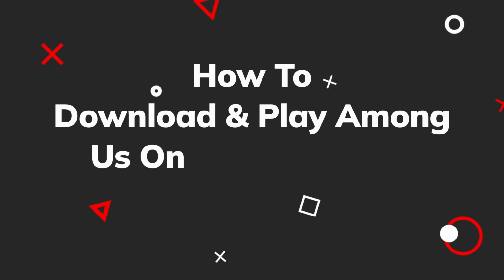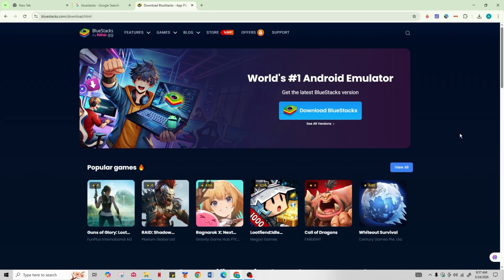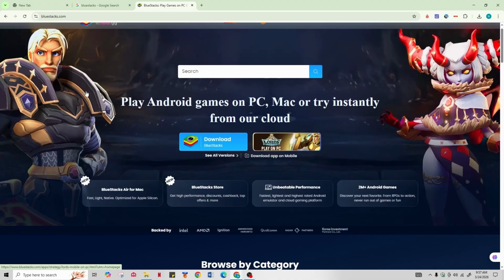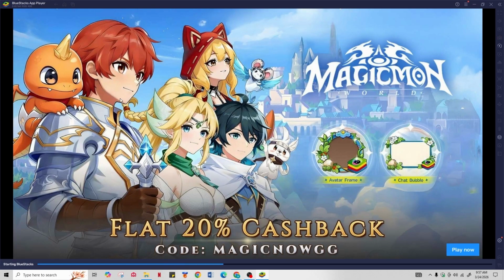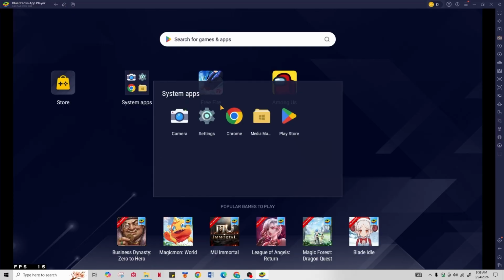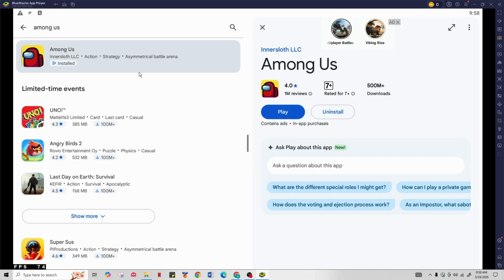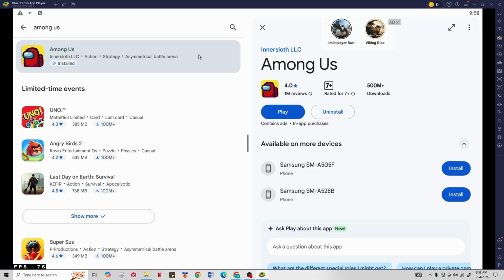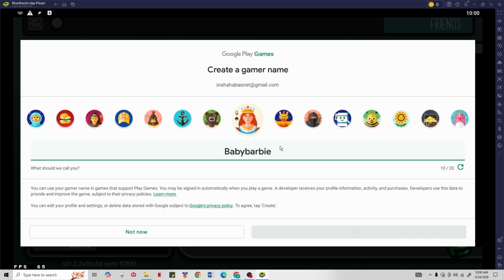How To Download & Play Among Us On PC/Mac Using Bluestacks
Want to play Among Us on a bigger screen with smoother controls? 🎮💻 This step-by-step 2025 guide will show you how to download and play Among Us on PC or Mac using BlueStacks — making your gameplay faster, easier, and more fun!

What You’ll Learn in This Video:
✅ How to download and install BlueStacks on PC & Mac
✅ How to install Among Us using BlueStacks
✅ Best settings for smooth gameplay and performance
✅ How to use keyboard & mouse controls effectively
✅ Tips to fix common installation or lag issues

Whether you’re new to emulators or just want a better Among Us experience, this tutorial will help you get started in minutes.

📌 Chapters:
⏱ 0:00 - Introduction
⏱ 0:10 - How To Download & Play Among Us On PC/Mac Using Bluestacks